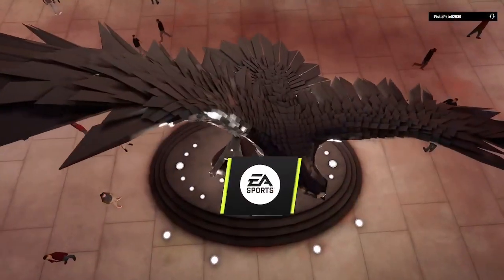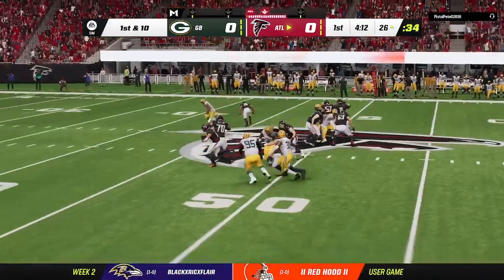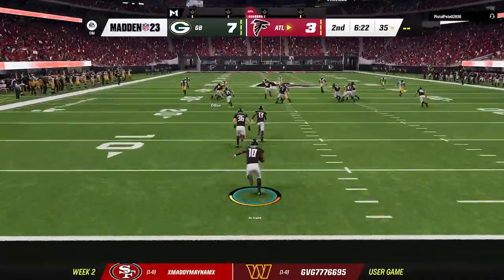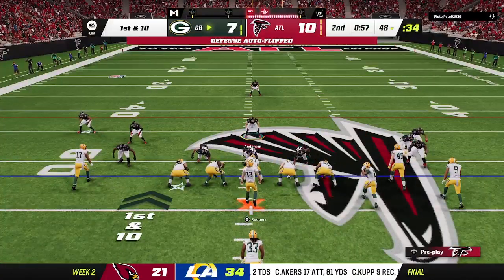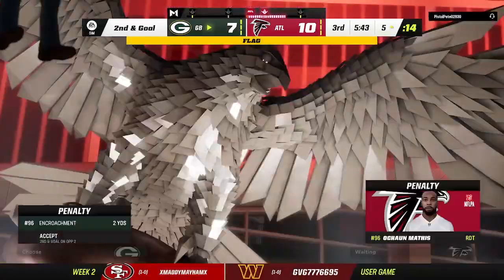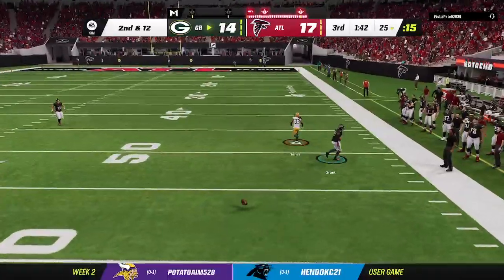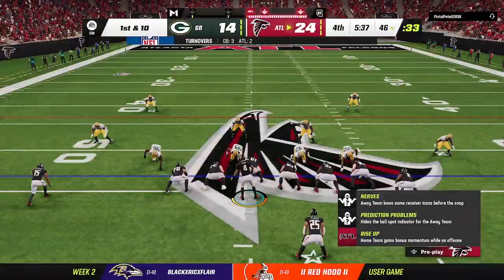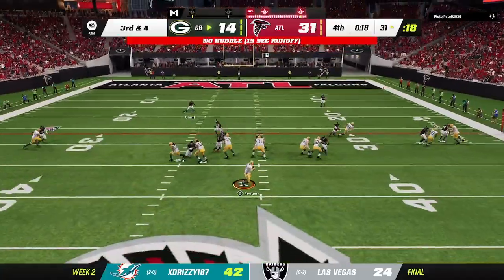Madden23 Packers @ Falcons Yr. 2 Wk2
Its Monday night can the Falcons rebound from there week one loss and beat Rodgers and the Packers?